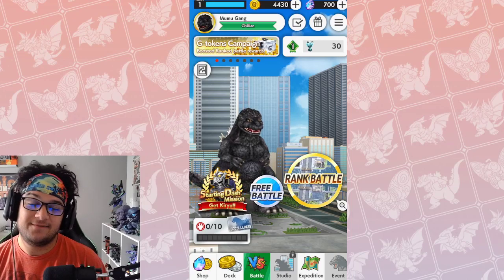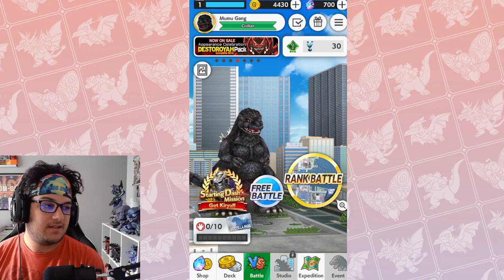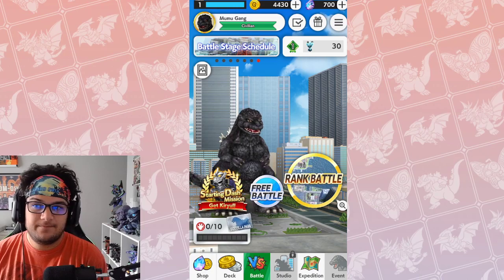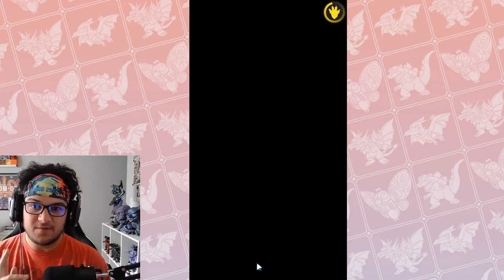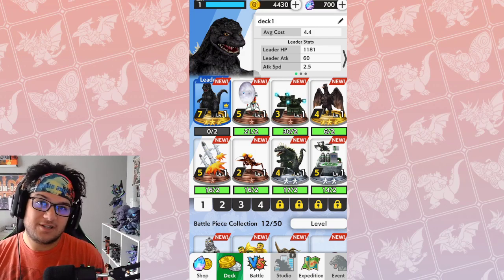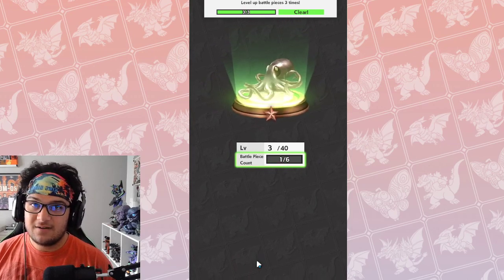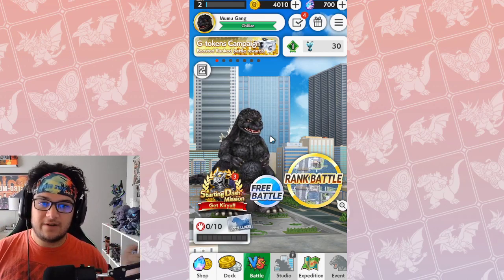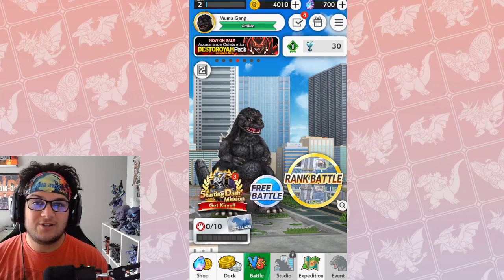GODZILLA BATTLE LINE PLAYABLE ON PC RIGHT NOW VIA MUMU EMULATOR - (Not Sponsored)